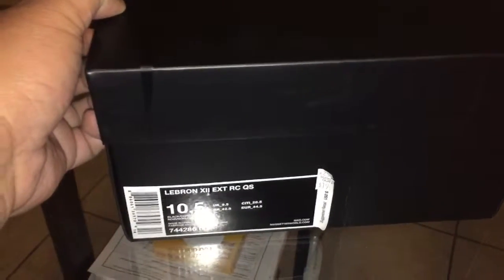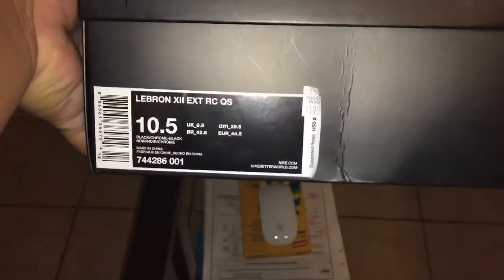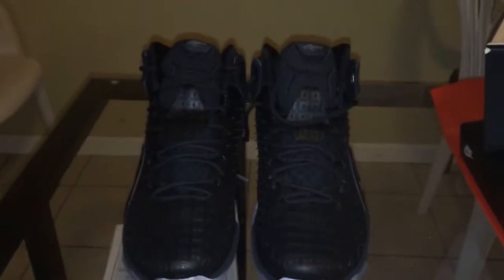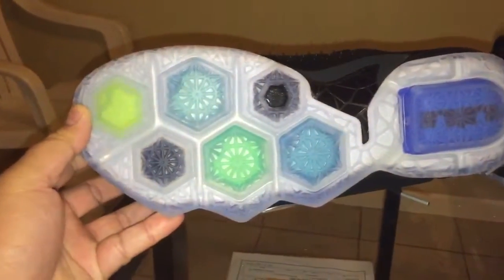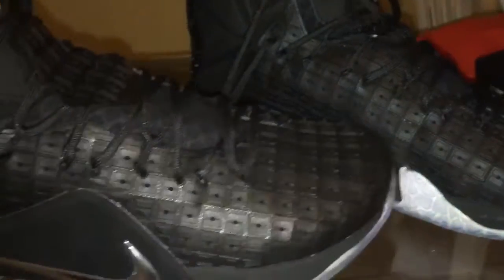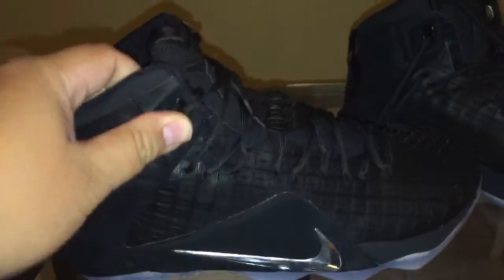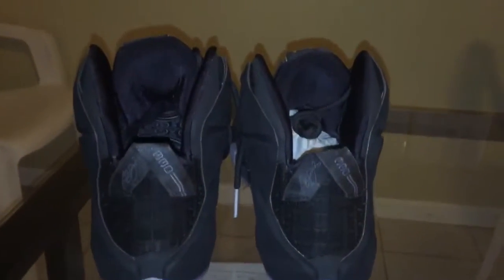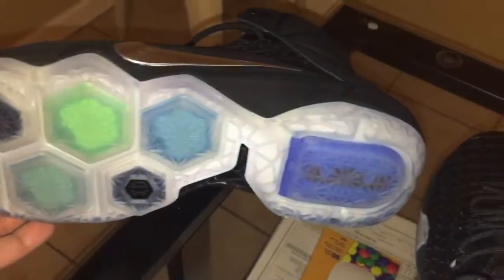Lebron 12 EXT Rubber City QS Unboxing